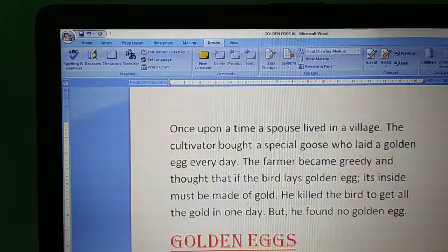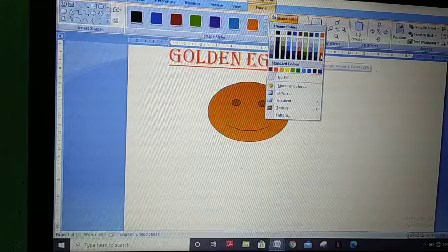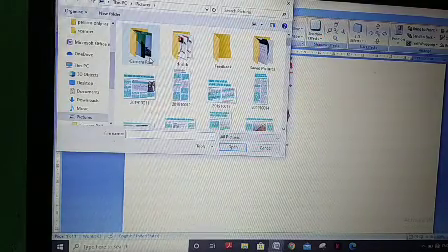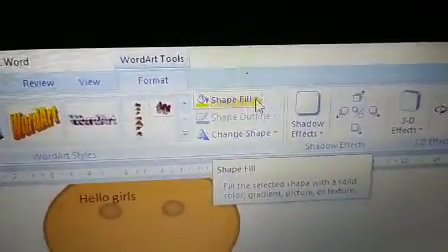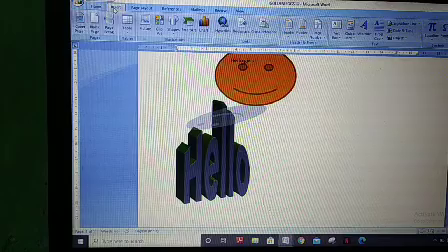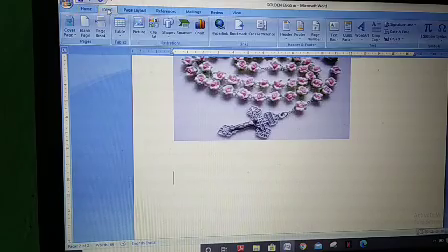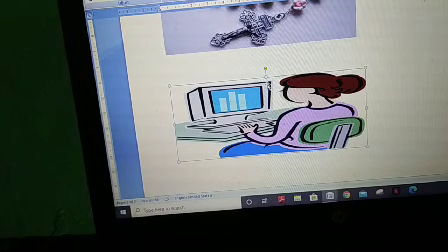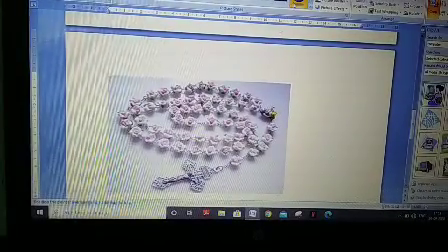Std 5 chapter 4 Inserting Objects in MS Word